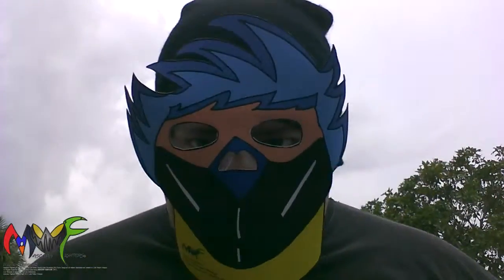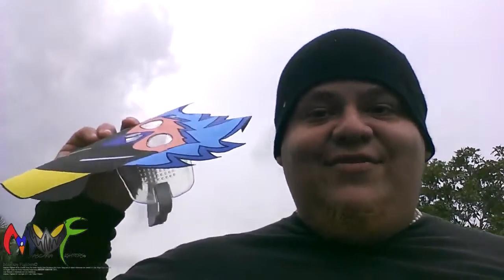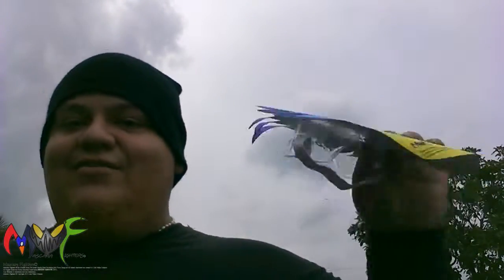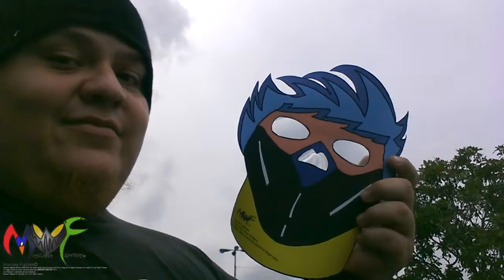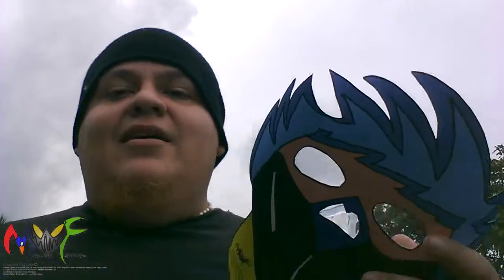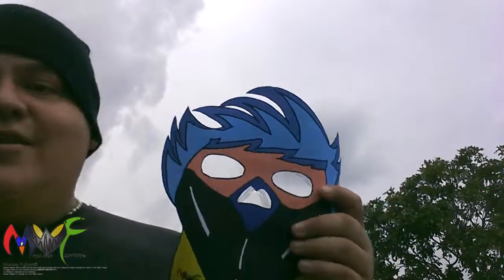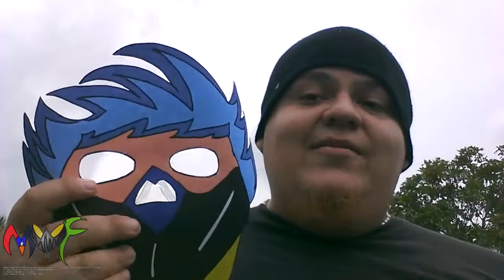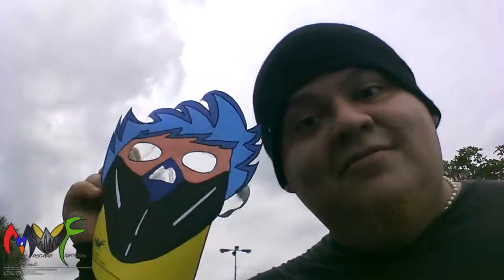Mascara Fighters vlog series episode 41 my first mask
Mascara Fighters vlog series episode 41 my first mask features Luis Felipe showing Mascara Blue as a fully assembled mask and shows some info on the deluxe mask.
En Este Capitulo Luis Felipe enseña Mascara Blue completamente armada y hablando sobre information en esta mascara de lujo.
Airdate October 25 2014
mascarafighters.com.